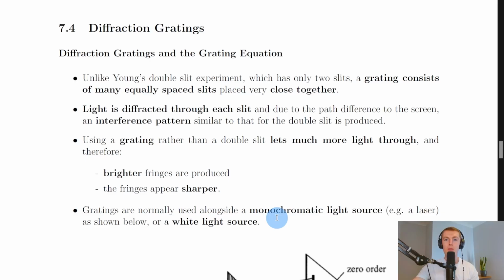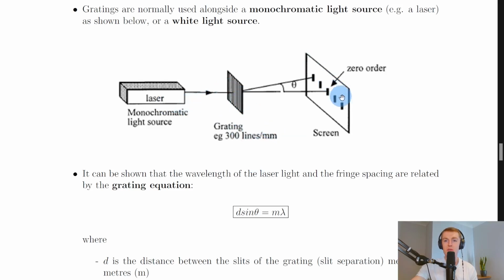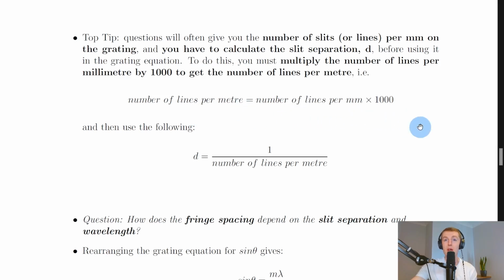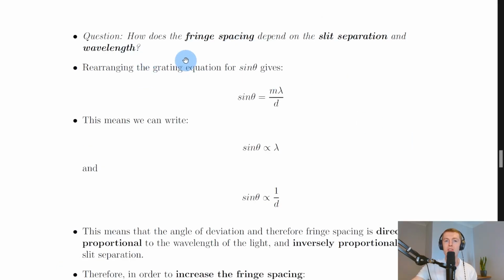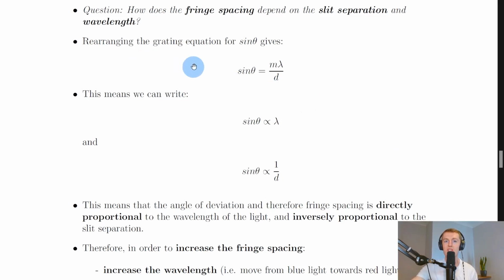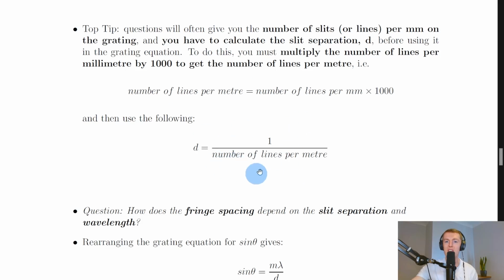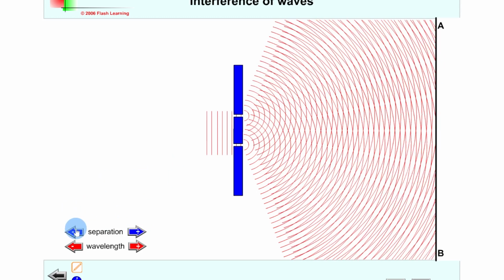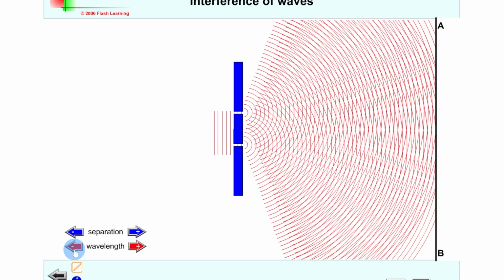Higher Physics | Particles & Waves | Diffraction Gratings & the Grating Equation | THEORY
A brief overview of diffraction gratings and the grating equation from the Particles and Waves topic in the Higher Physics course.